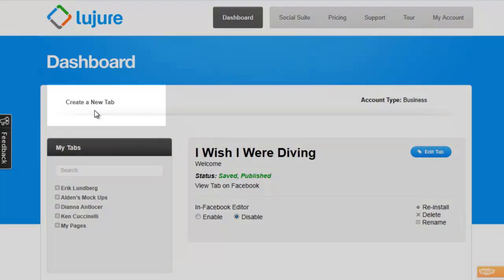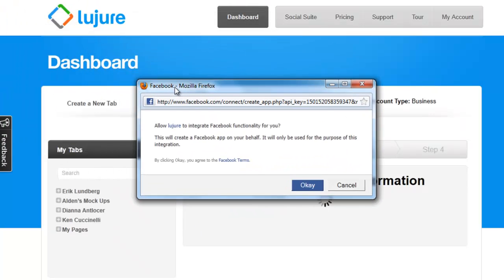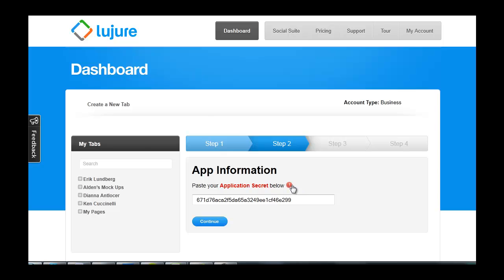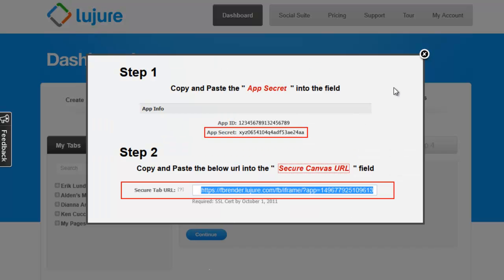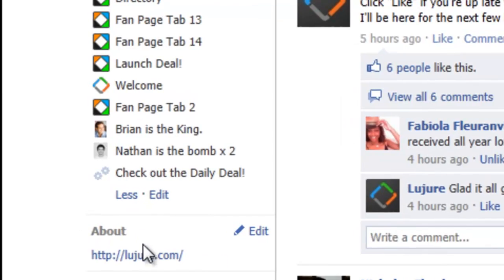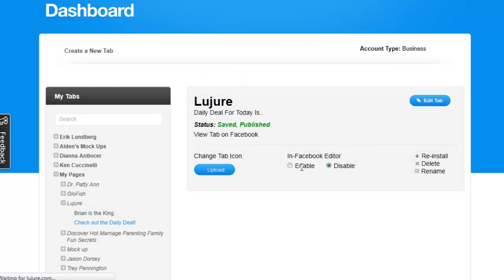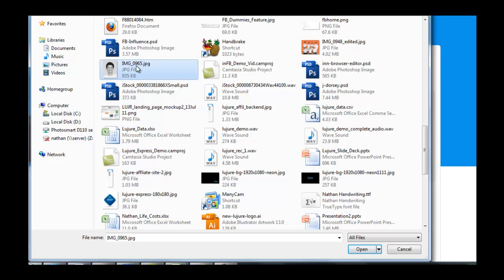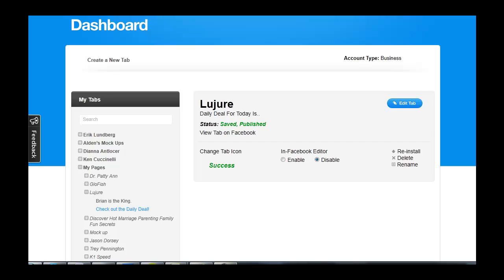Lujure: How to put Custom Icons on your Facebook Fan Page Tabs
No code, drag and drop, super easy!